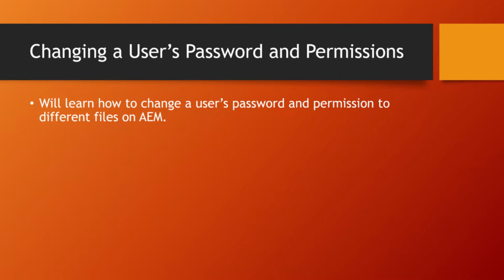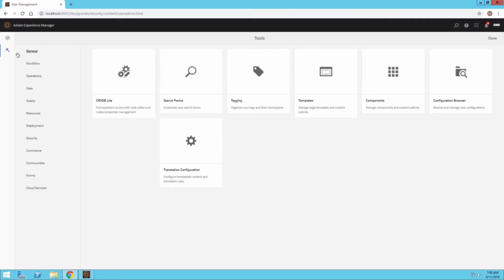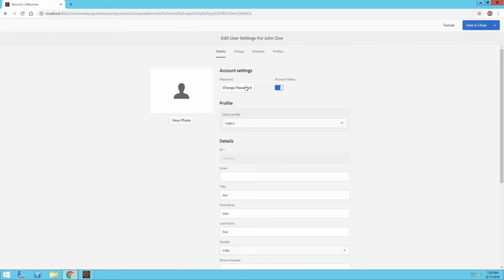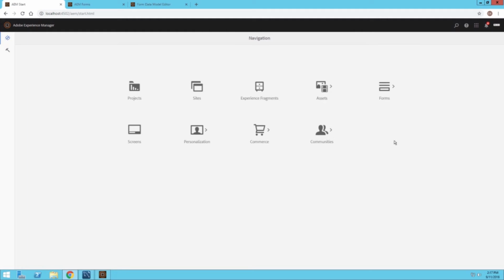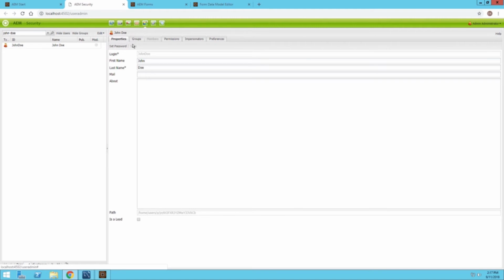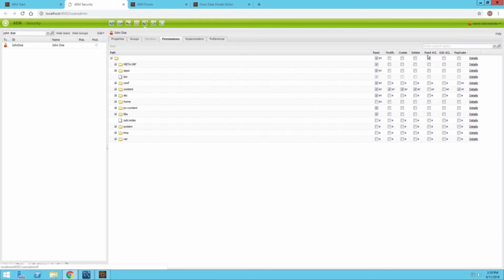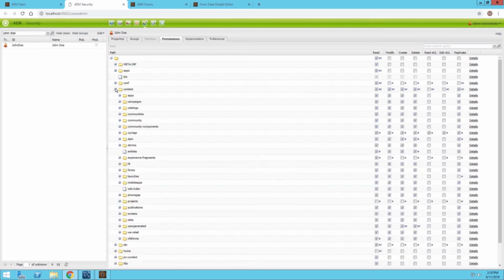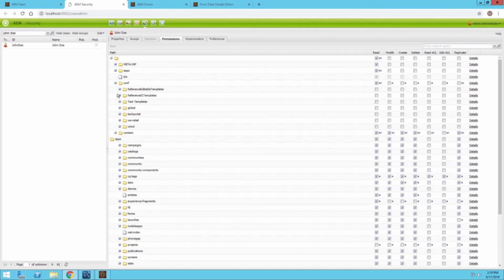AEM Tutorial - How to Change a User's Password and Permissions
This video goes over how we can change a user's password and permissions to different files in Adobe Experience Manager (AEM).